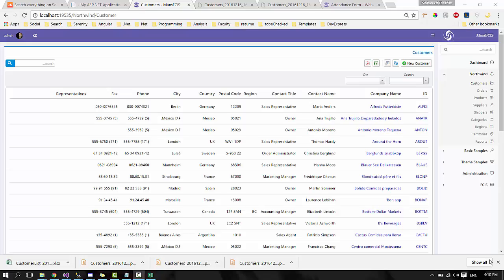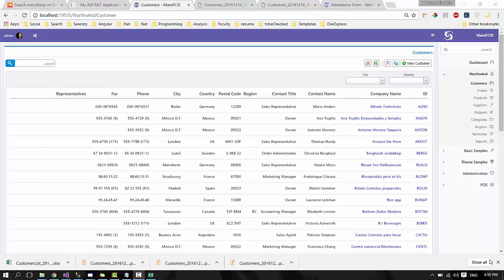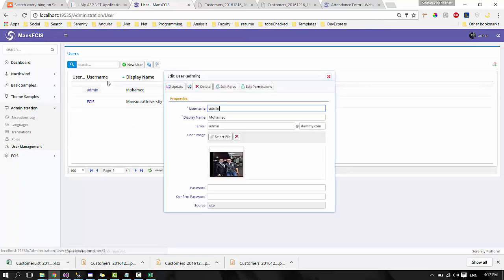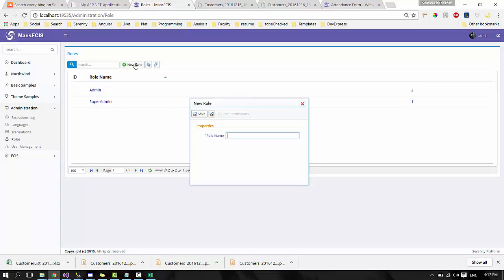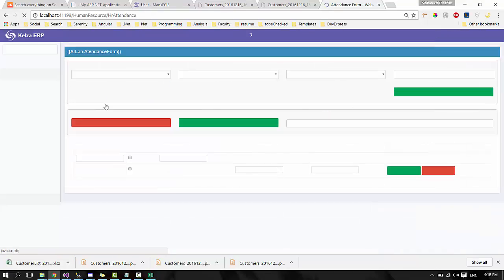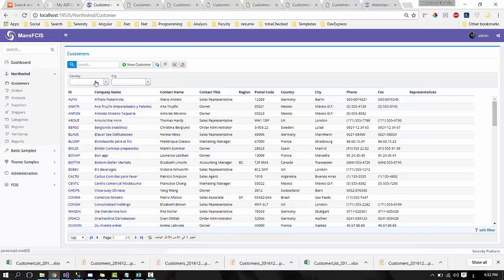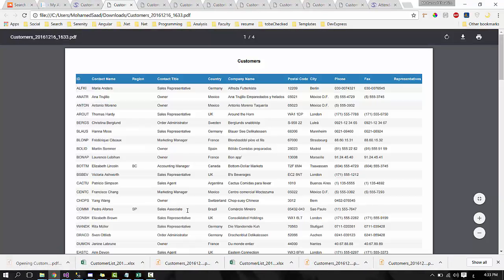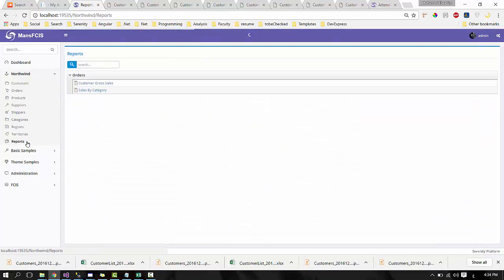09. ASP.Net Core Serenity Documentation and Videos FrameWork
00:00 ASP.Net MVC Core pos erp | ASP.Net MVC Project
3:30 ASP.Net Core master details relationship one to many cascade select lookup
6:00 ASP.Net core localization
8:00 ASP.Net Core reports | ASP.Net Core Devexpress reports
10:00 ASP.Net Core master details | ASP.Net mvc Core Ecommerce project
13:00 ASP.Net MVC Core Serenity | ASP.Net MVC Core tutorial
14:30 what's ASP.Net MVC Core Serenity
16:00 ASP.Net Core | ASP Dev Express
18:00 ASP.Net Core identity user management | ASP.Net Core JWT

asp.net core api شرح
asp.net core angular